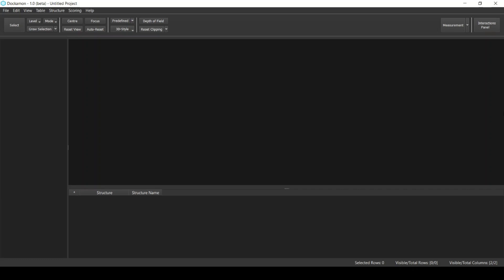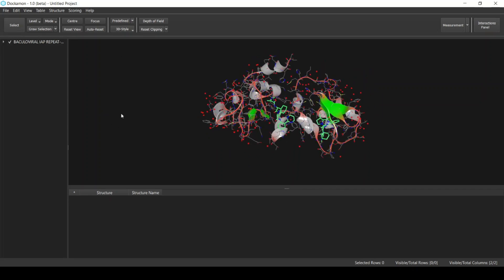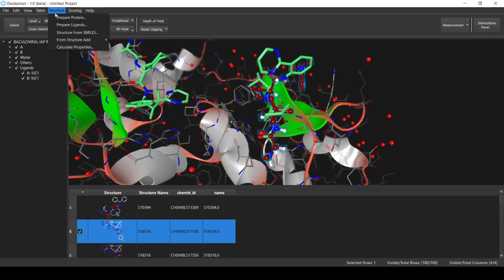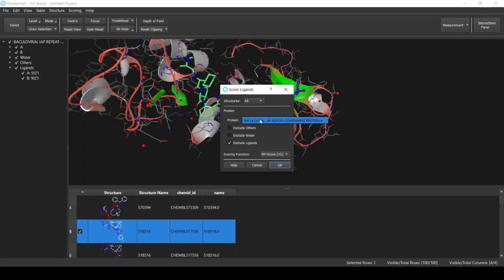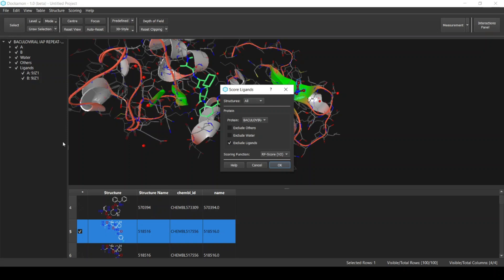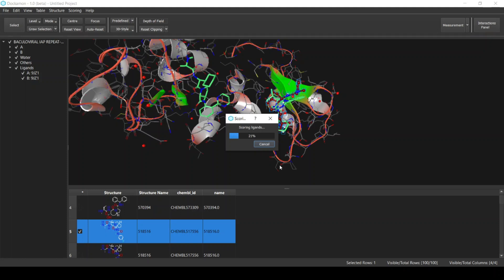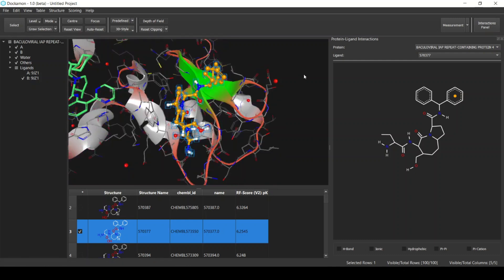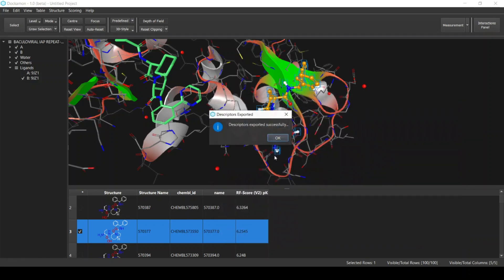Dockamon: A Free Drug Design Software for Scoring Ligands from Molecular Docking.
Scoring ligands from molecular docking results using the Dockamon software, which is a free drug design software.